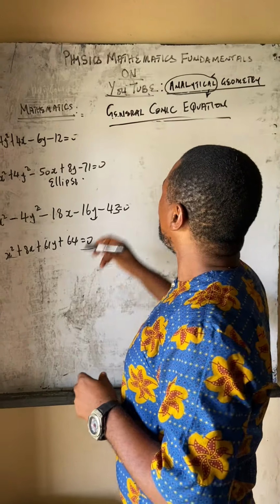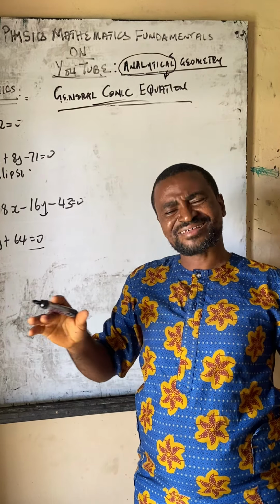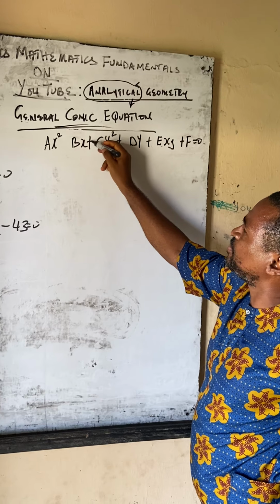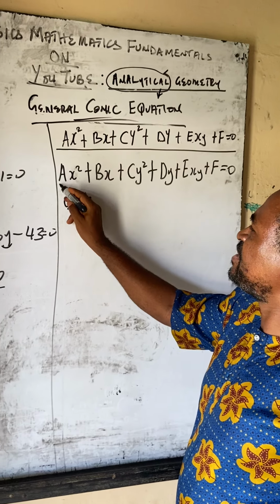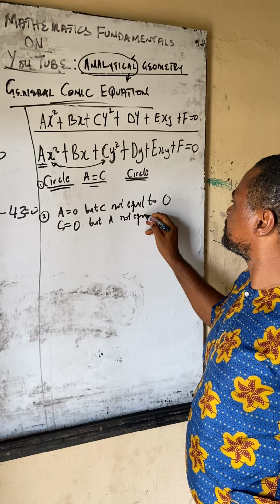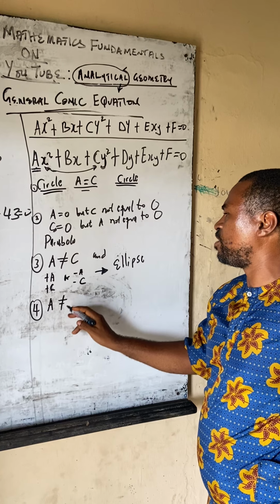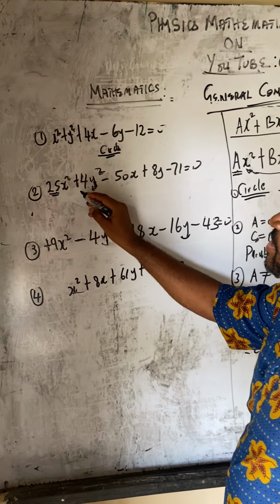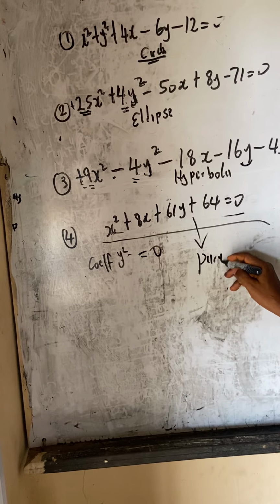General Conic Equation: How to Identified Any Given Conic Equations